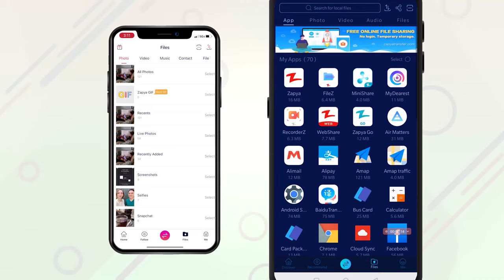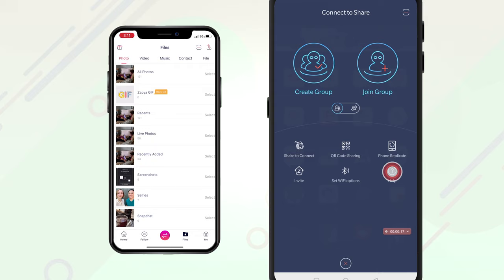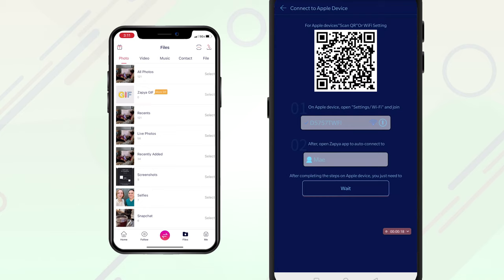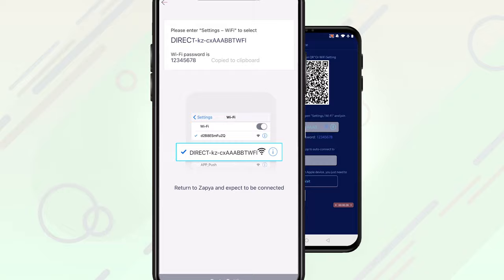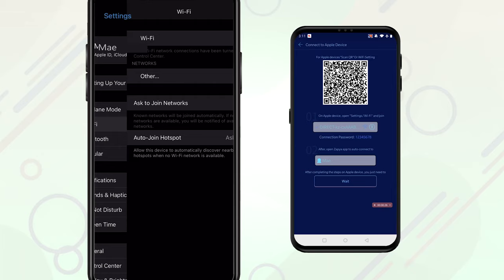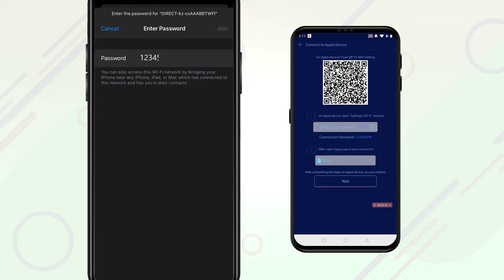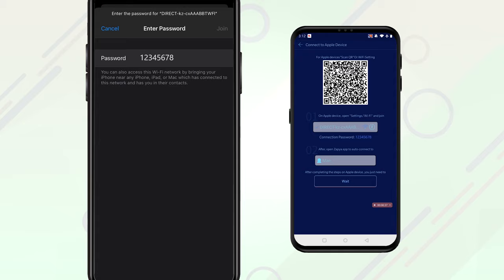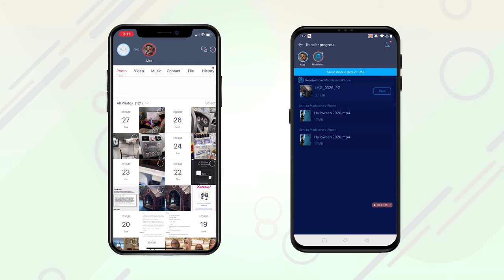How to Use Zapya to Transfer Files From iPhone to Android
Watch the official tutorial on how to use Zapya to transfer files from any iOS device to any Android device!

Curious on how to easily share files from your iPhone to your friend’s Android? Zapya makes cross-platform sharing easy for everyone. You can rapidly transfer files of any size and of any format to any device when you use Zapya.

*This tutorial features Android version 5.9.7 and iOS version 5.8.2 of Zapya. Please make sure that your application has been updated to the latest version before following the instructions. Certain steps of this tutorial are subject to change when newer versions of the applications are released.